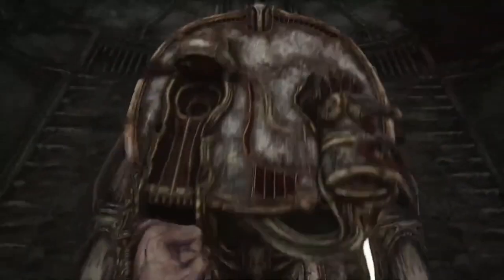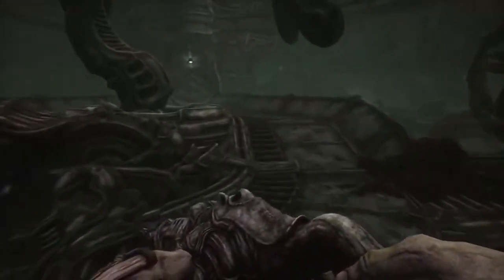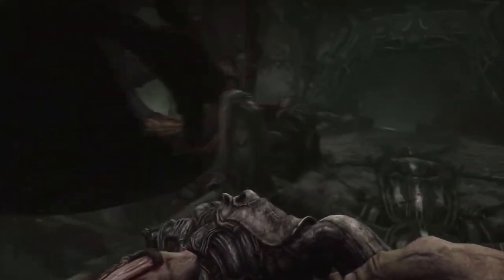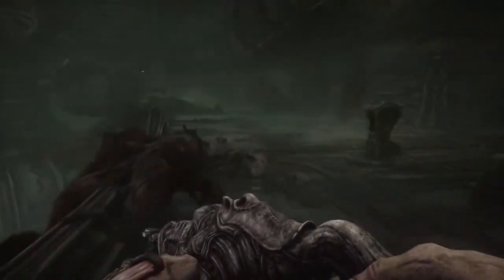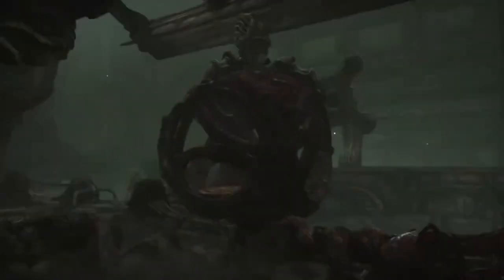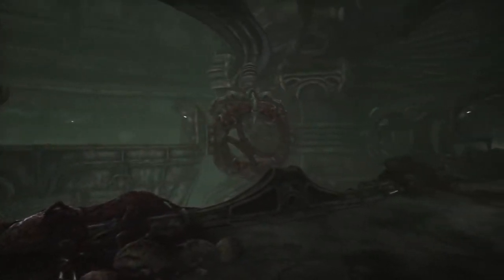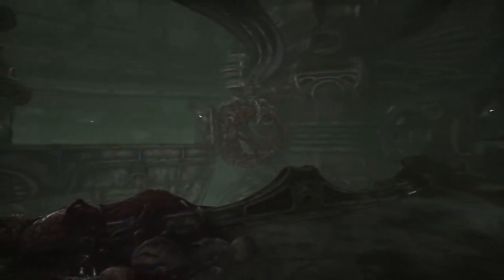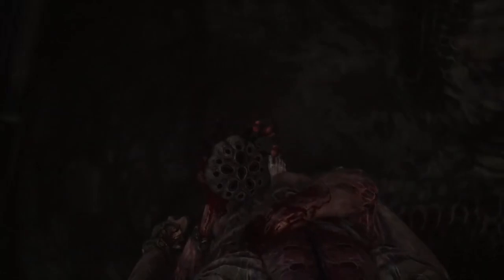Why the Weapons in Scorn Just Dont Work (Scorn Damage Analyzed)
Marie (My Sister) explores where Scorn went wrong with its gunplay and balancing by uncovering the games damage and enemy hp stats, and explaining the issues that it causes

For clarity reasons; my sister voiced this video because i am sick as of recording today.

Scorn is an atmospheric first-person horror adventure game set in a nightmarish universe of the unfamiliar and the wrong.